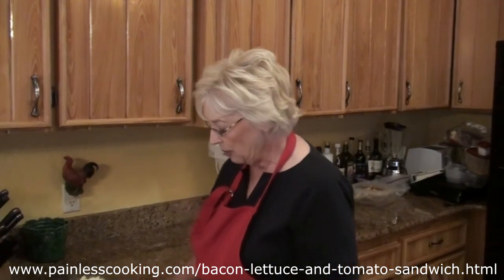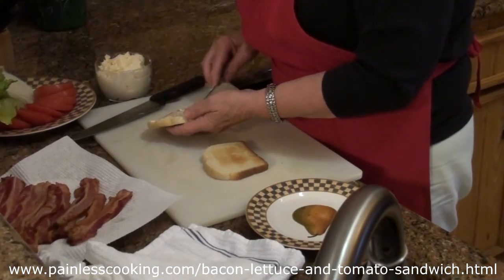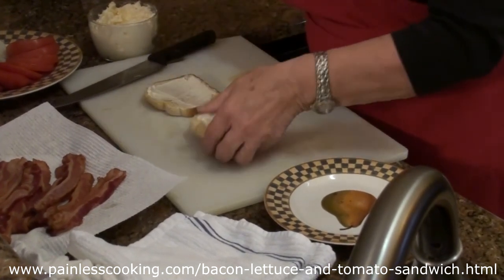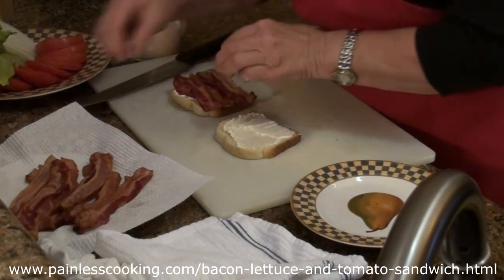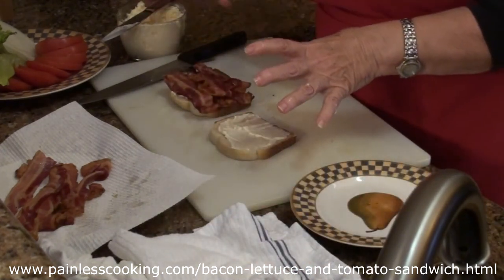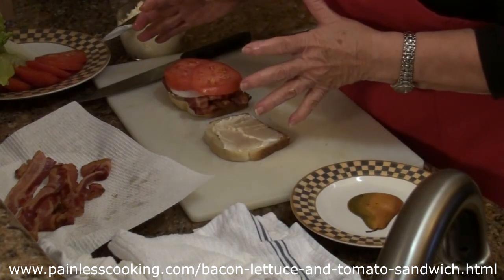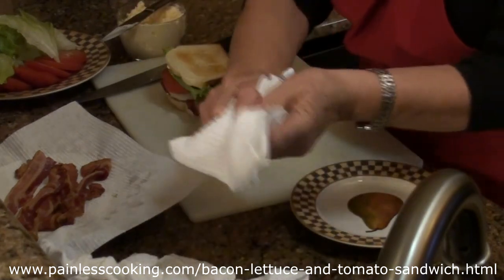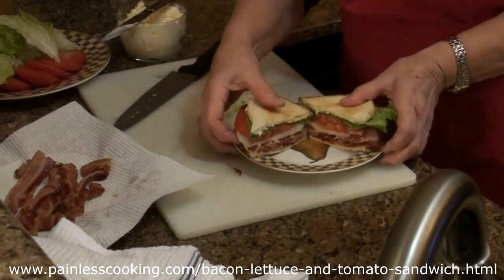Bacon Lettuce Tomato Sandwich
Make the Best Bacon Lettuce and Tomato Sandwich. I love this simple sandwich but most restaurants don't use enough bacon.